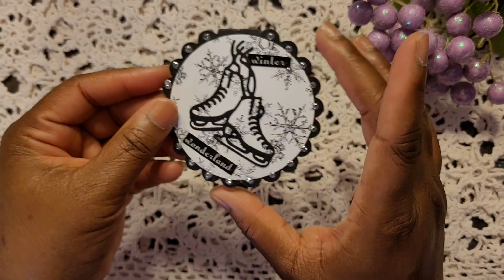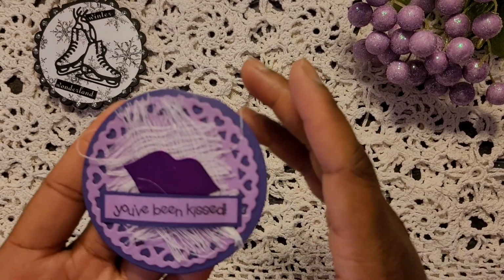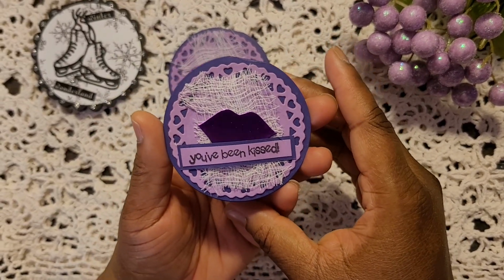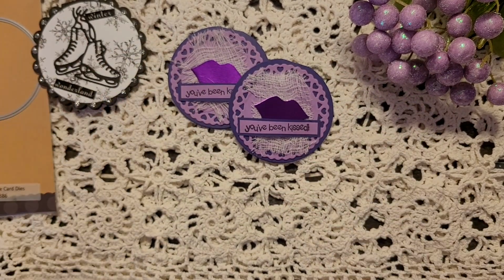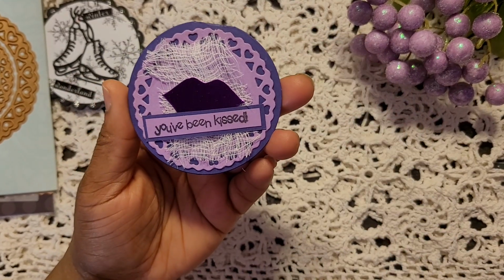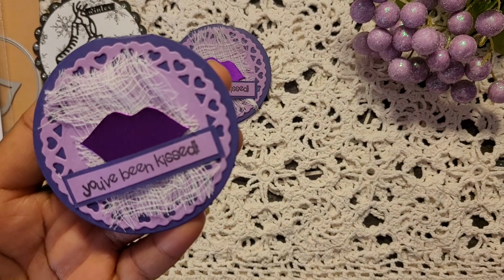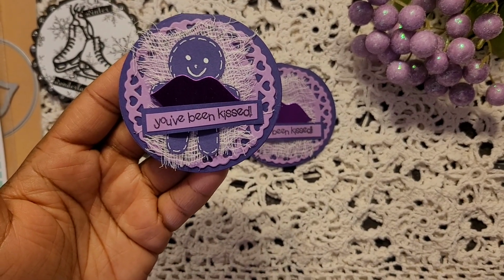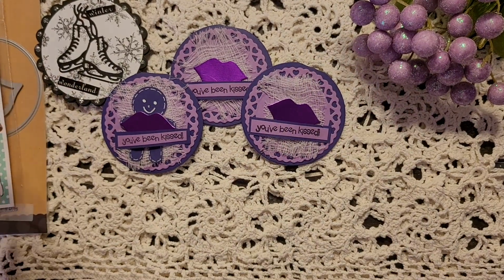Saturday Morning Makes 2022 ~ Circle Cards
Write Me
Tina Holmes
Posen, Illinois 60469

THIS VIDEO IS FOR ADULTS 18 AND OLDER ONLY